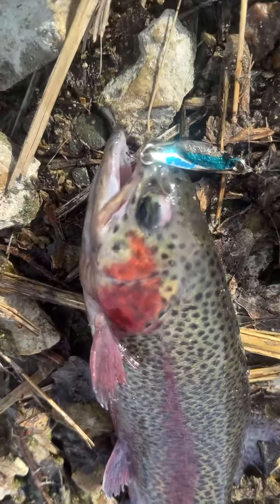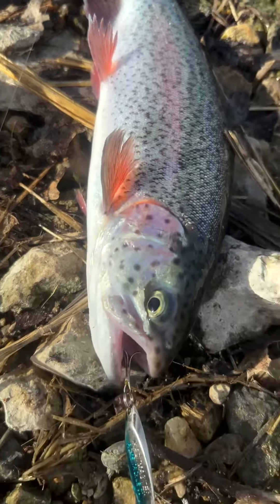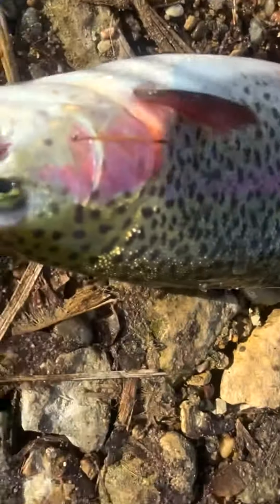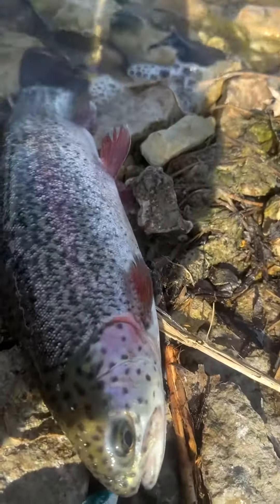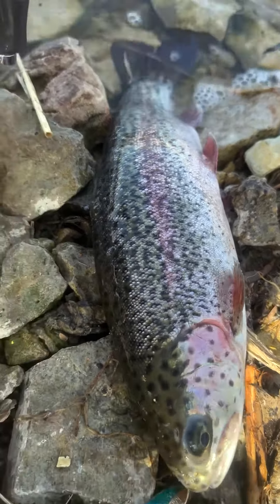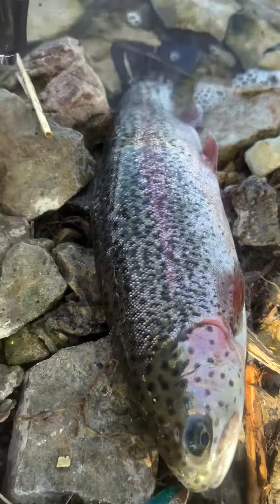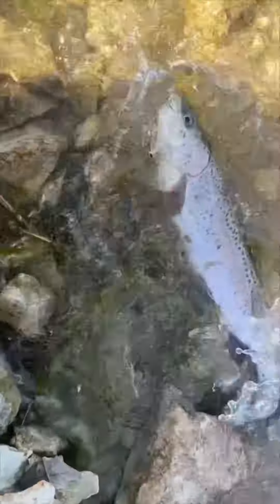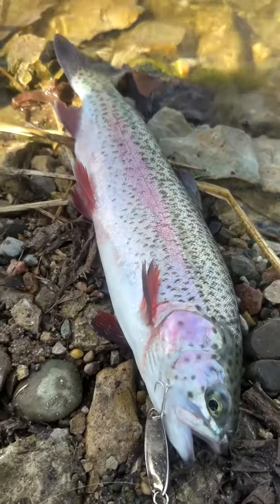Rainbow trout fishing at Foster Arend park in Rochester, Minnesota